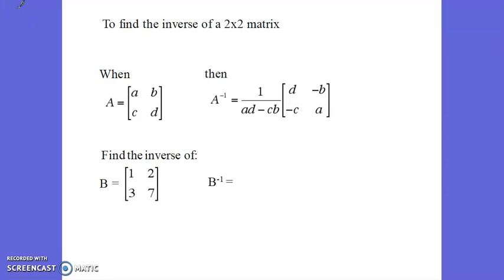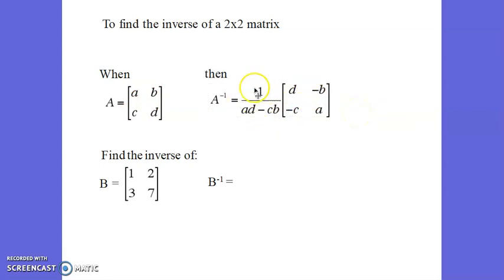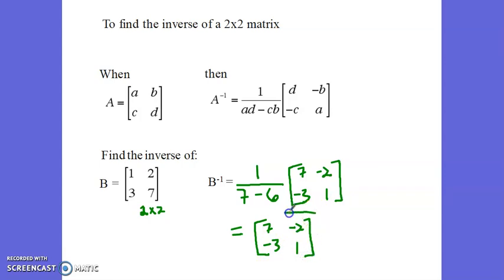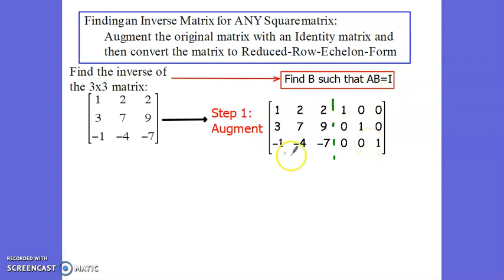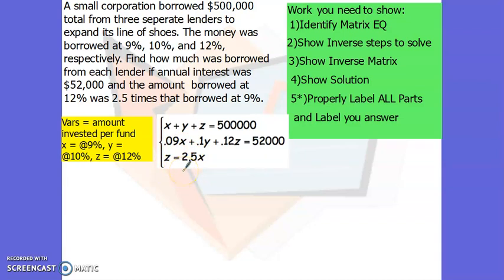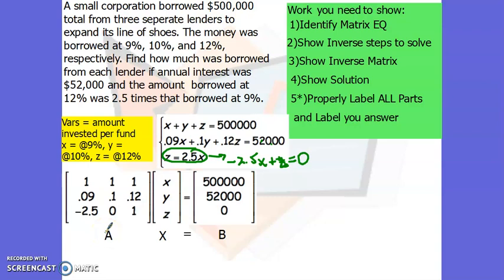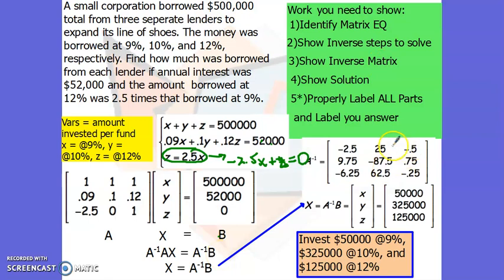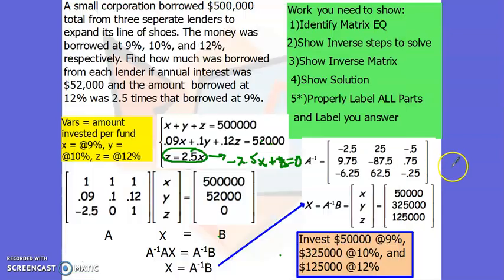Inverse Matrices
How to construct, find, and use inverse matrices to solve systems of equations.